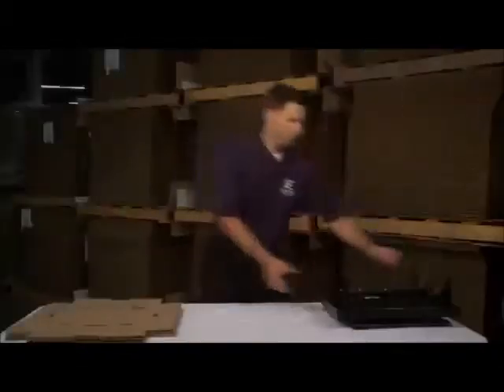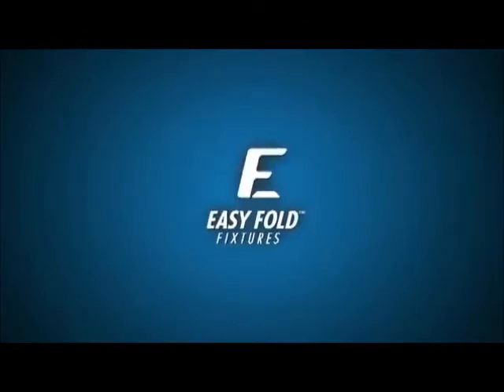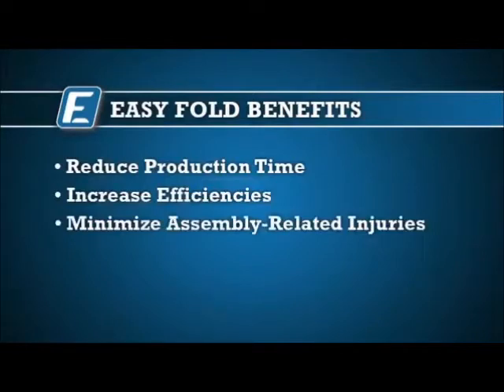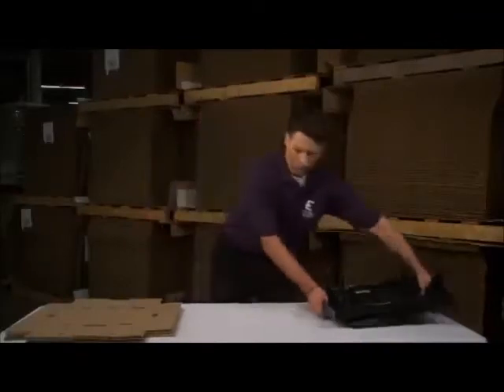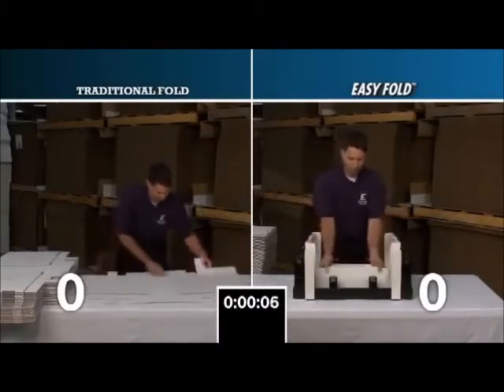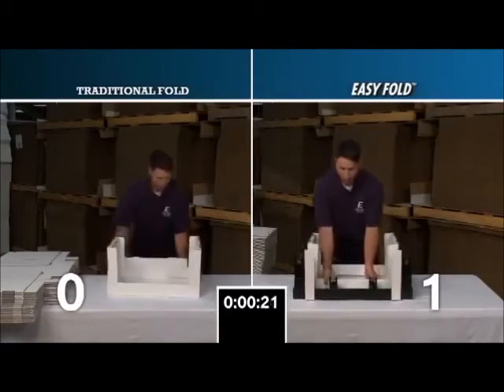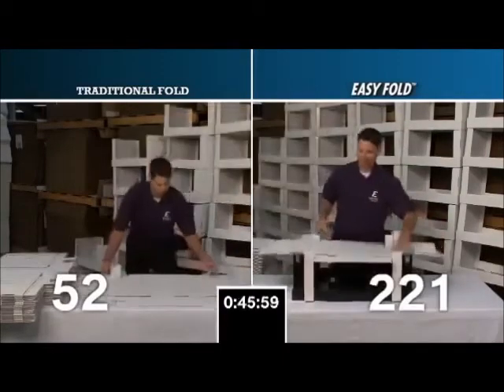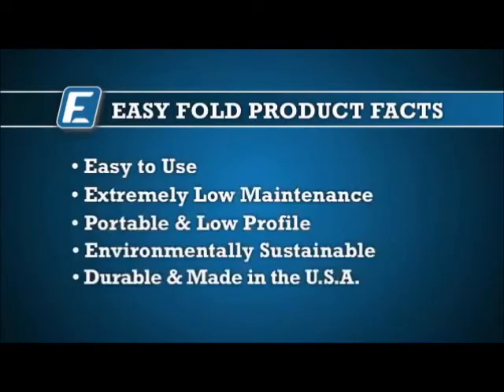Easy Fold Fixture, Cardboard Box Folder, Cardboard Box Jig, Cardboard Box Folding Machine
Does your company use custom or stock mailers, folders, die-cut mailers, five panel wraps, Roll End Tuck Front, Roll End Tuck Tops, Roll End Trays, Pizza Boxes, or other various custom boxes, we can manufacture cost effective fixtures, or tools, that enable you to fold boxes in a fraction of the time it takes by hand.   Packaging and shipping personnel save time that can be used in more productive ways.

If you are assembling more than 1,000 corrugated or cardboard boxes per month you owe it to yourself and your employees to let us quote you on a Easy Fold Cardboard Box Folder Fixture.

We can provide custom box folding fixtures and jigs that make folding your stock box significantly faster and more ergonomically friendly.  These tools are perfect for your standard die cut box or mailer style box.  By using our Cardboard Box Folder, you'll save over half the time spent folding boxes.  Time you can spend on more productive tasks.

Depending on the size and complexity of the box folding jig, pricing ranges from $300 - $1500 on average.

*Save Time spent on folding boxes
*Reduce repetitive motion injury
*Reduce painful paper cuts
*Increase effectiveness for temporary or new employees